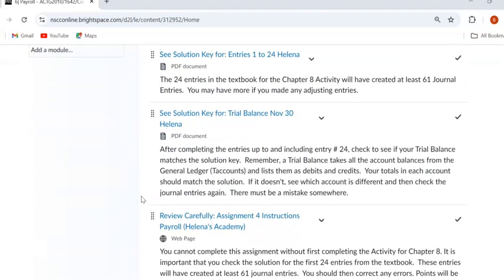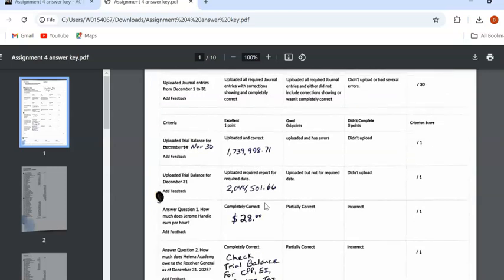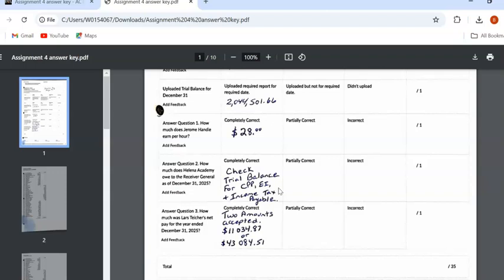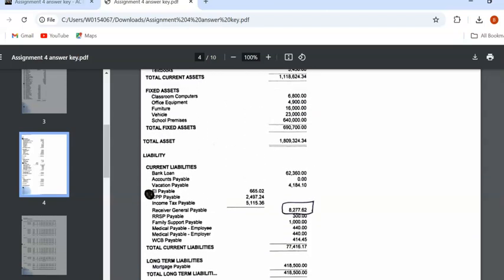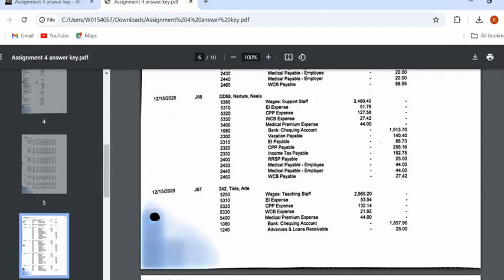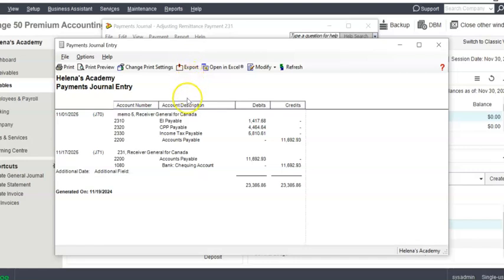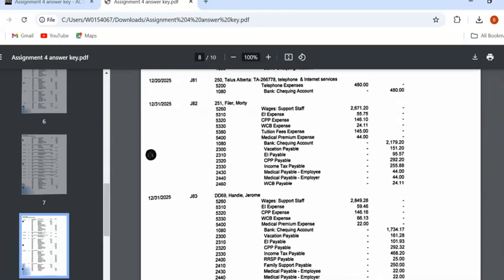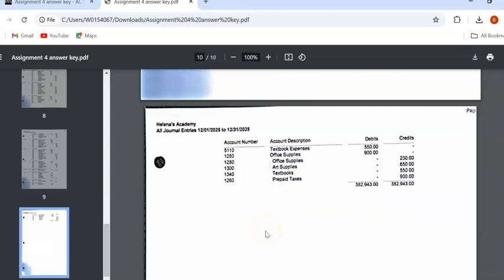Payroll solution video